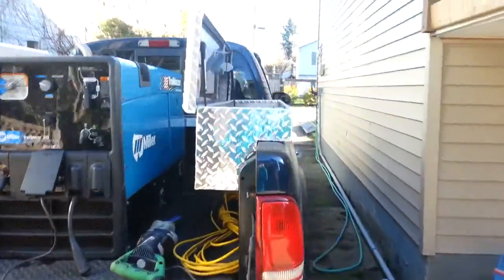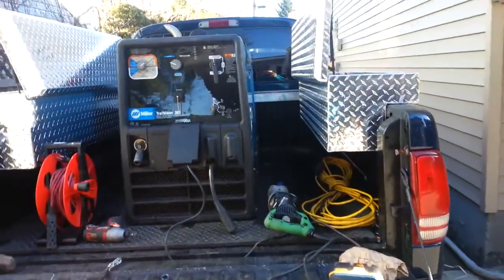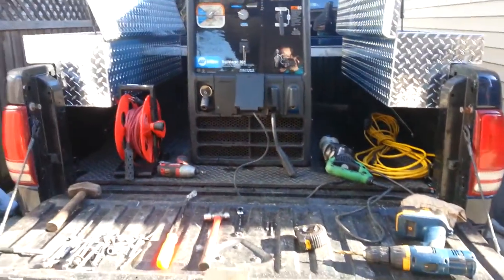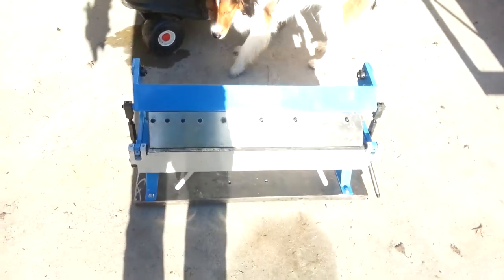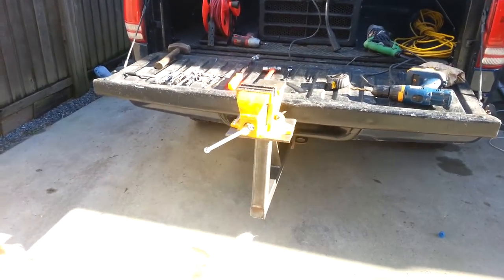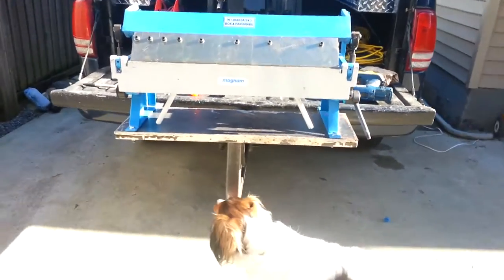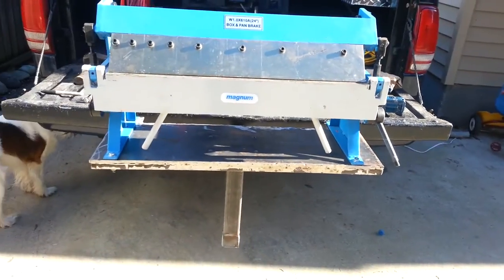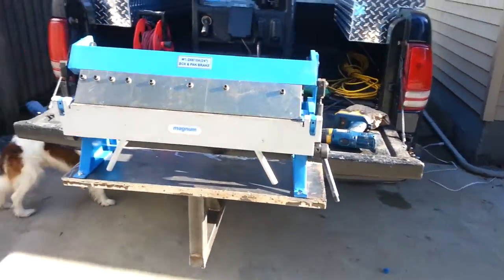Welding rig build PT2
A bit of an update on the rig  build.

"The List"
Miller trailblazer 302
Lund side boxes
Magnum 24" box and pan brake
Pacbrake air-ride
Record vise
Wild country tires